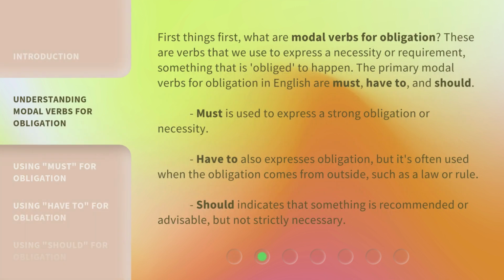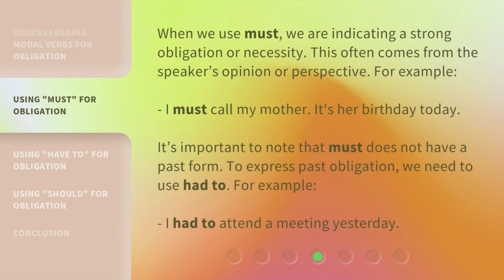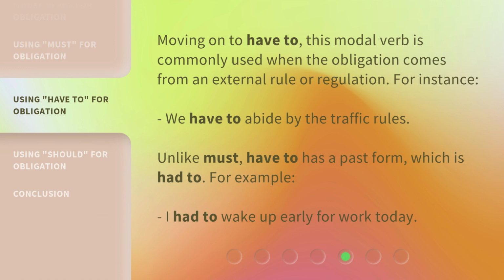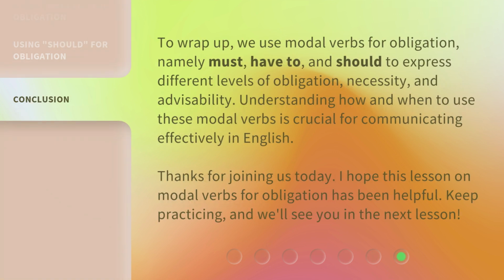Modal Verbs: Expressing Obligation and Duty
Mastering Modal Verbs: Expressing Obligation and Duty in English • Learn how to use modal verbs like 'must', 'have to', and 'should' to express obligation and duty in English. This video covers the basics of modal verbs for obligation and provides examples to help you understand how to use them in different contexts.

00:00 • Introduction - Modal Verbs: Expressing Obligation and Duty
00:34 • Understanding Modal Verbs for Obligation
01:32 • Using "Must" for Obligation
02:01 • Using "Have to" for Obligation
02:27 • Using "Should" for Obligation